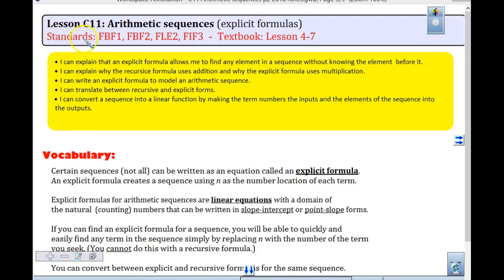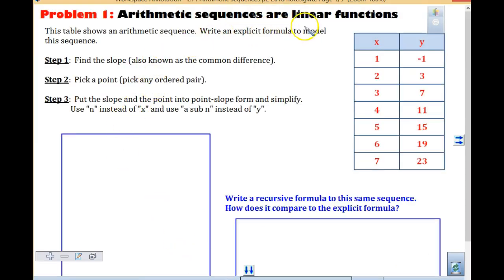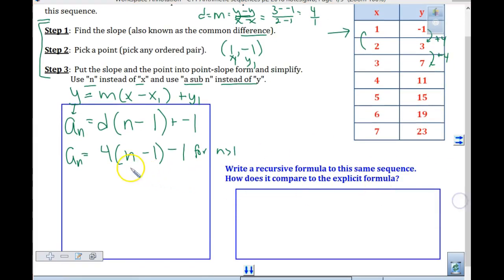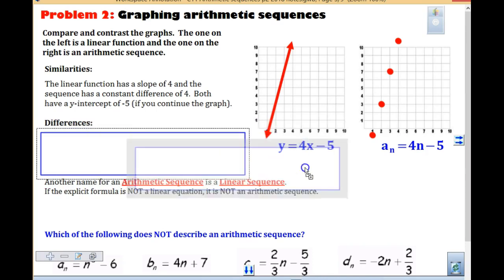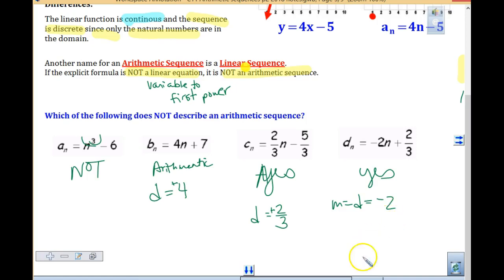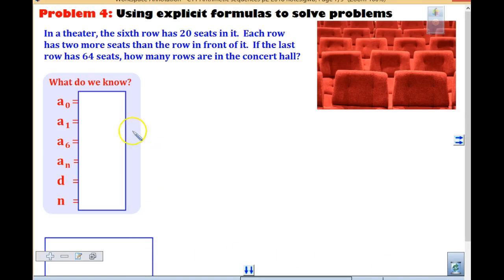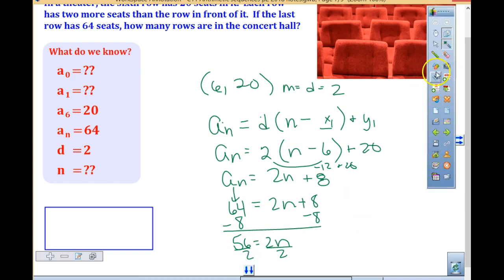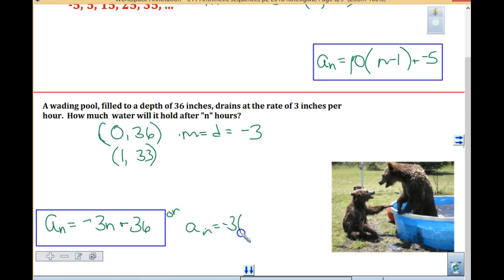C11 2018 Algebra arithmetic sequences - explicit formula